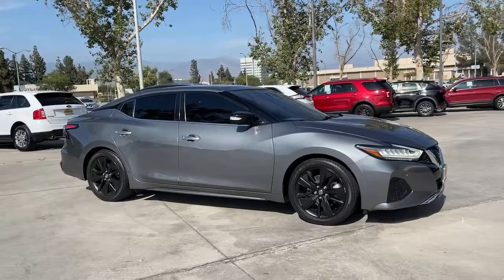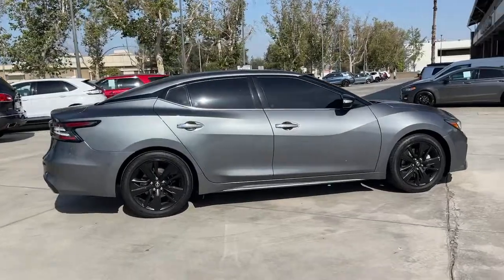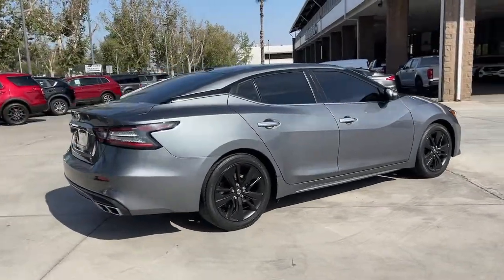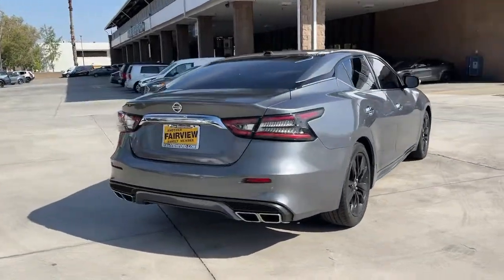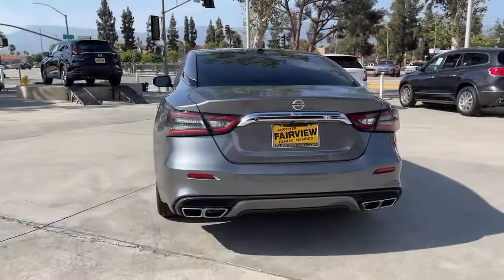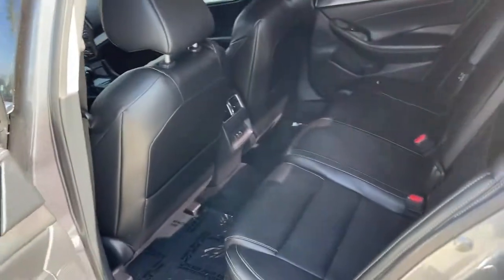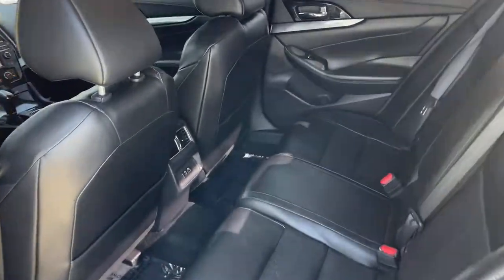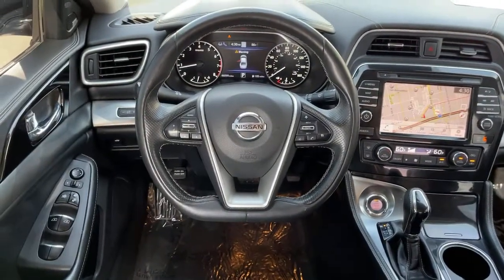2020 Nissan Maxima Riverside, Fontana, Redlands, Rancho Cucamonga, Palm Springs, CA 0220391A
Gun Metallic Used 2020 Nissan Maxima available in Riverside, California at Fairview Ford. Servicing the Fontana, Redlands, Rancho Cucamonga, Palm Springs, CA area.

Fairview Ford
292 North G St

FAIR VIEWFORD...TAKING YOU FURTHER THAN EVER IMAGINED !!!FAIRVIEW FORD...41 YEARS FAMILY OWNED, 41 YEARS FAMILY FRIENDLY !!! This vehicle MAY include the following features. Please verify accuracy of features before purchasing the vehicle.